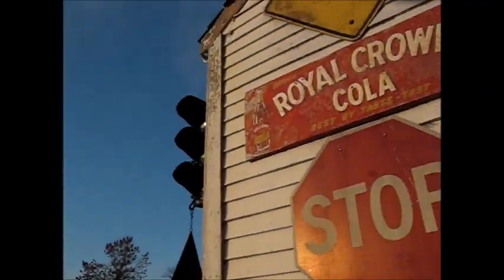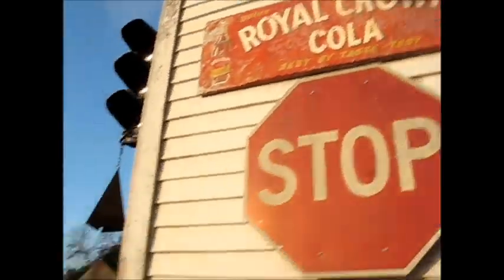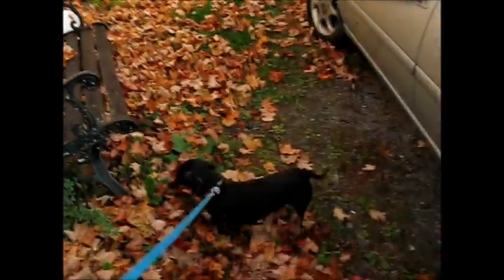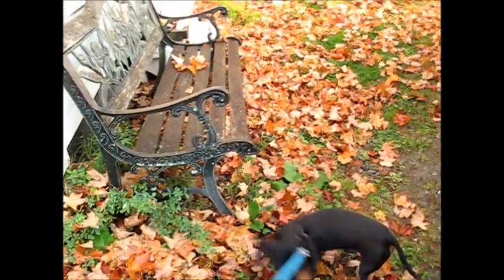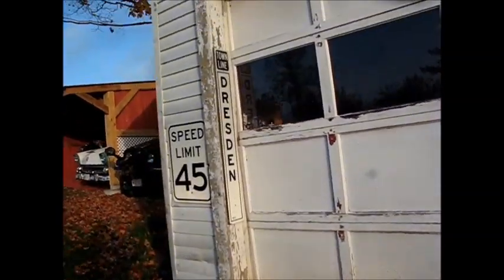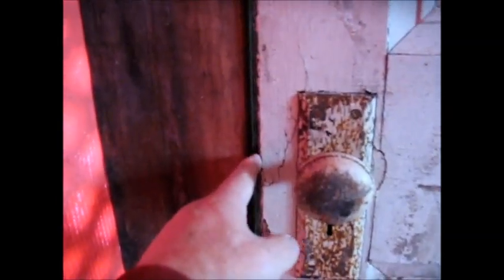Quick, build a car port 46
Low budget one man build.  Roofage.   I priced a temporary garage, one of those tent things and for somewhere between 5 and $600 I could get one big enough to put the Ford in.   I was able to put this up and roof it for $500.  Once I get walls on it, I may have around $600 in it.  I suspect it'll last longer than a tent.  That's what I'm thinking.. Get your Ryobi 18-Volt ONE+ Brushless Drywall Screw Gun from Amazon at a good price here:

Or get the combo pack here:

Here’s just the gun if you already have the batteries and chargers:

But my all time favorite has been the Makita circular saw: